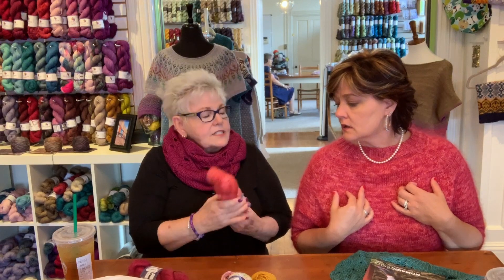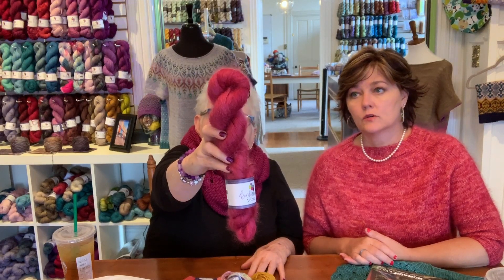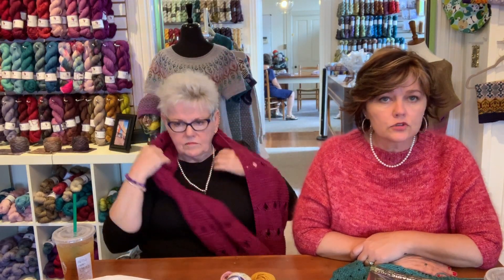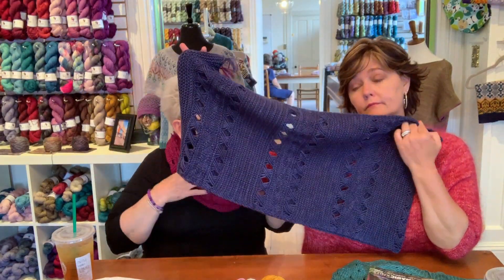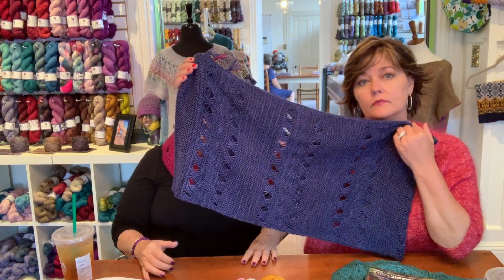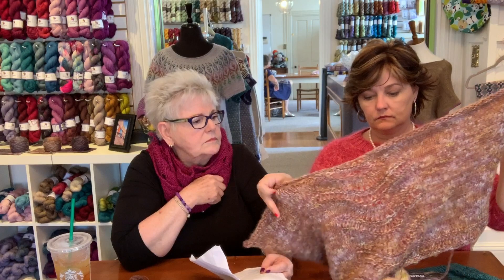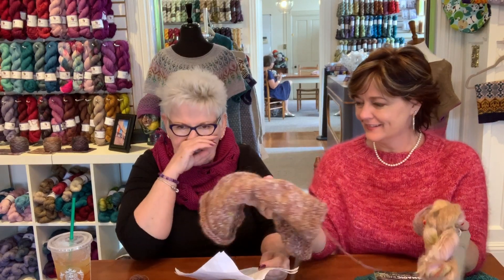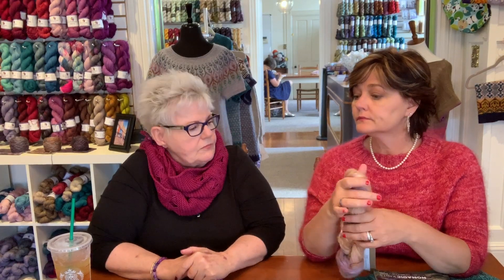The Knot House Podcast #27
The usual stuff. We talk about Finished Objects and new Works In Progress. I talk about a new khsummerinspiration yarn and other new colors.

Project Links

1.  Mom is wearing Joji's Hipster Cowl. She used 3 skeins of La Di Da Worsted.  We show it in 2 colors.  Dress For It and Such a Flirt.

2.  I am wearing the Millie Sweater by Nice & Knit. Mom uses 2 skeins of Diamond Sock and 2 skeins of Mo Debonaire.  Sock color is Shrimp Scampi and Mo color is New York Min.

3.  Mom is working on Deschain using the Knot House Yarns Diamond Sock in Honest Abe and Olann Cloudy base.

4.  Mom is also working on a test knit for Kristen Jancuk

5.  Oh and we showed the Newleaf by Jennifer Steingass
Using Knot House Diamond Sock in the Deco Colorway and Dyed in the Wool in the Timebomb Colorway.